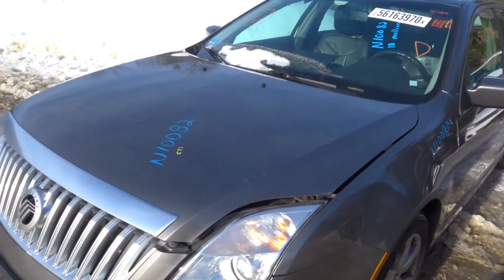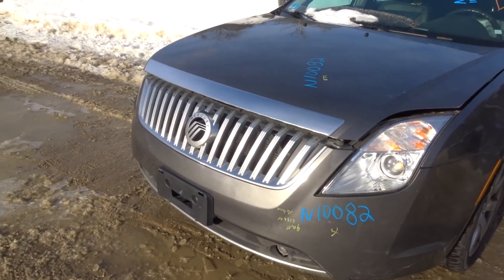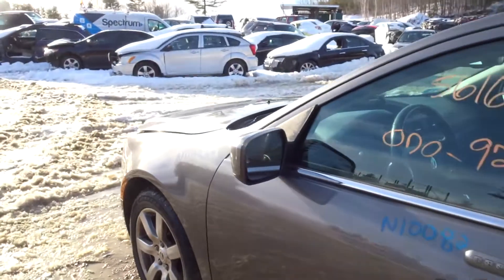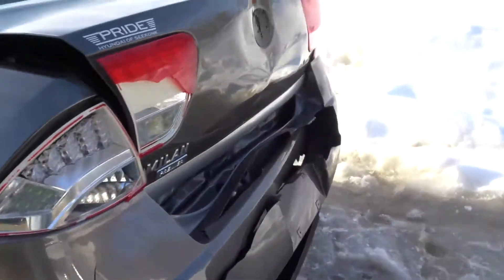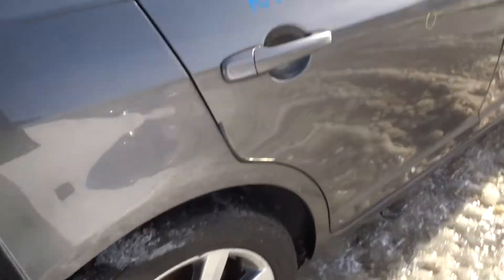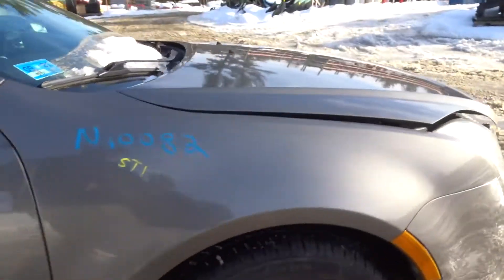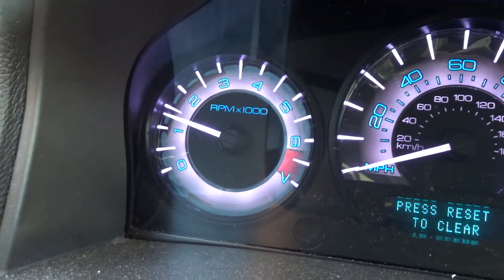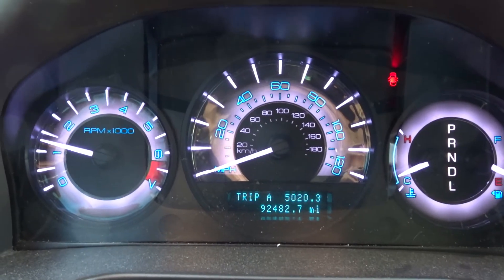NEATR Parts Out a 2010 Mercury Milan | Used Auto Parts | Online Junkyard | Part Number: N10082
Featured Vehicle:
-2010 Mercury Milan
-92k miles

Listed below is a complete list of the OEM-used auto parts listed on this 2011 Chevy Equinox online.

Be sure to check with sales via chat or phone, as OEM used auto parts for Mercury Milan always go quick, and these used OEM parts for this 2010 Mercury Milan model will be no exception.

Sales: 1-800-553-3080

Don't worry if your not local to Boston, MA area, we also ship used OEM auto parts for Mercury cars nationwide,

We also have some of the most knowledgeable used OEM auto and truck parts sales staff in the United States, so if you need help finding a used auto part for Mercury then reach out to us by phone at or through our contact

24-hour Online Shopping | Nationwide Shipping